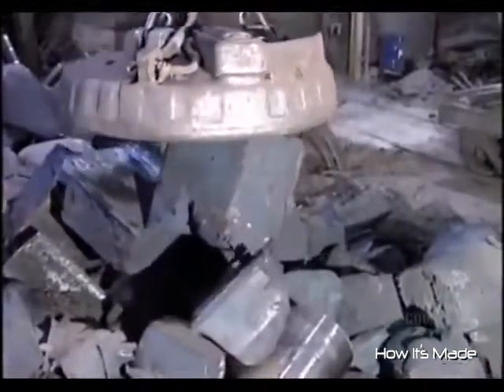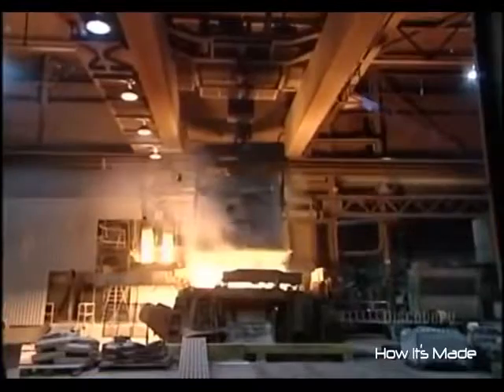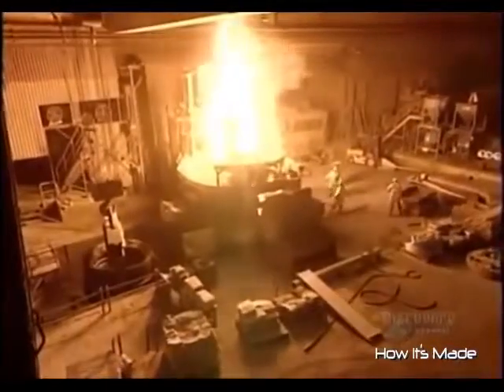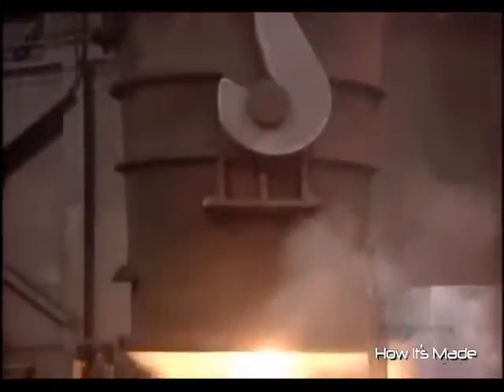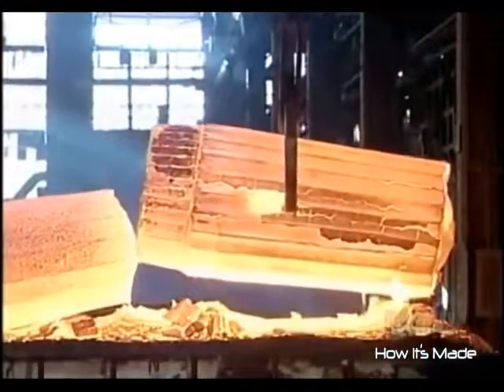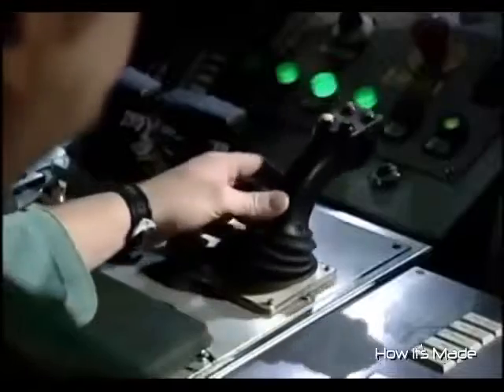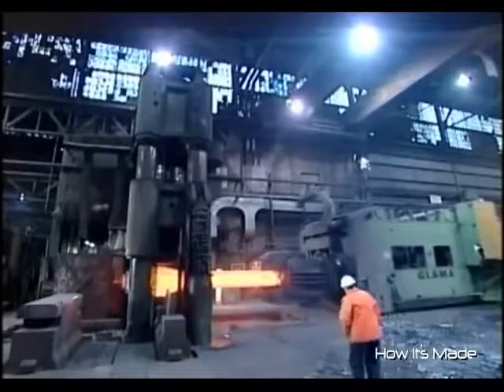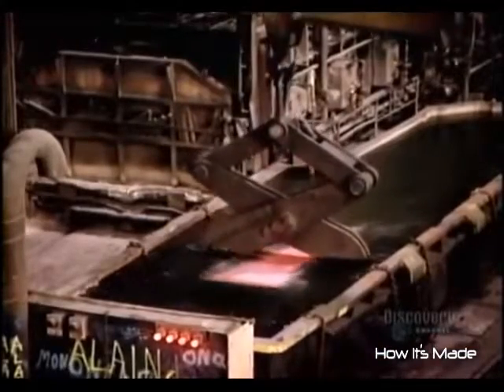How It`s Made | Steel Forgings